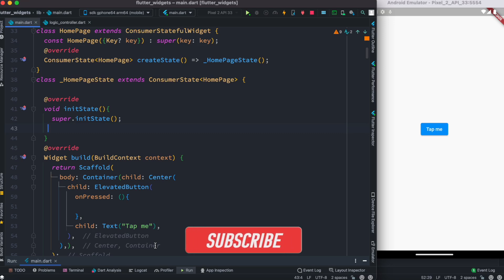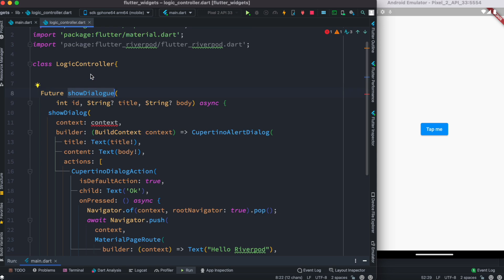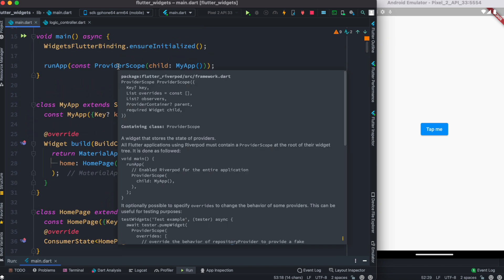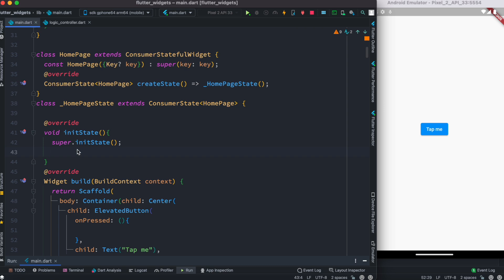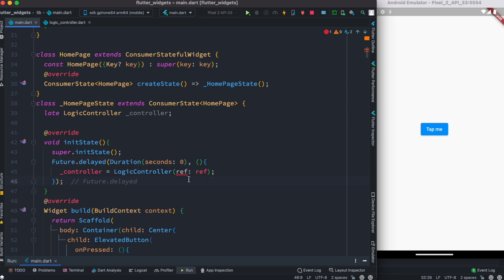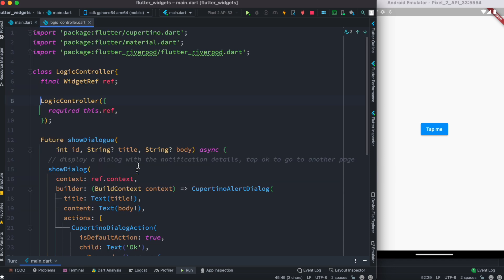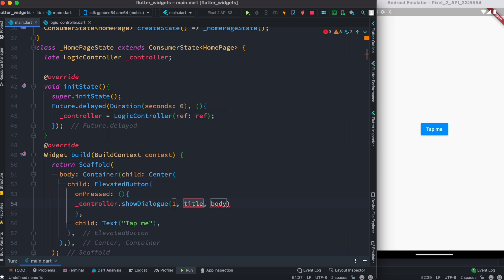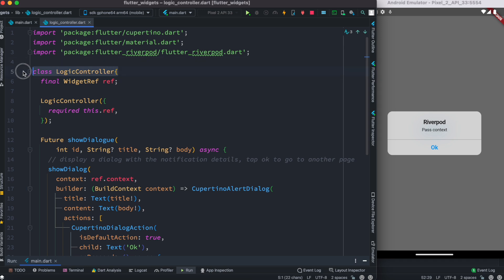Pass Riverpod WidgetRef To A Controller